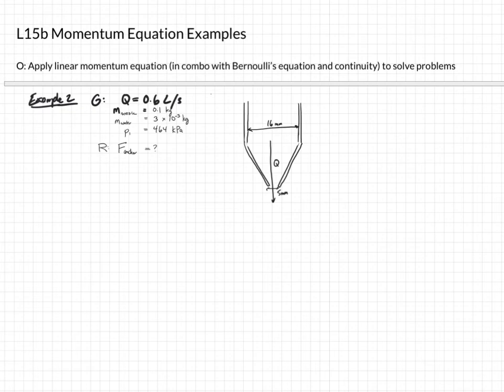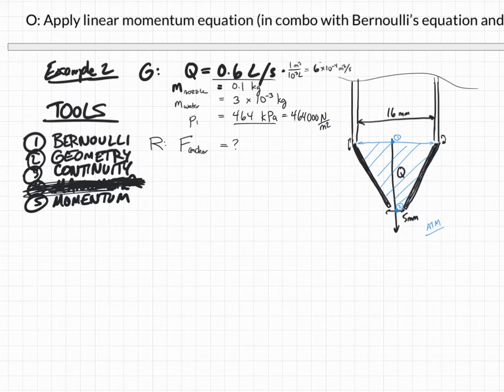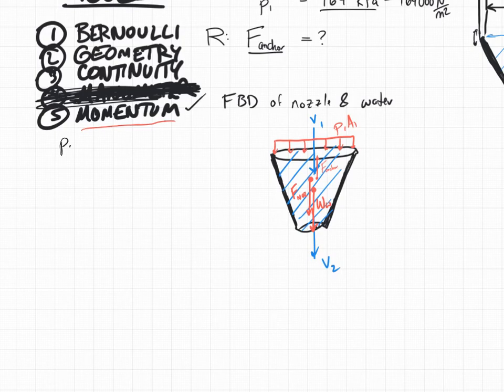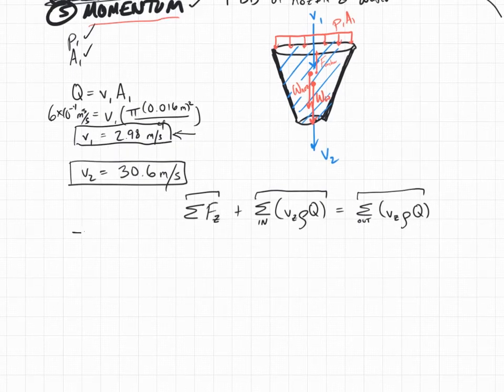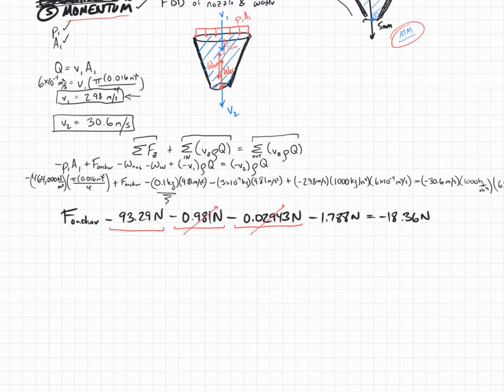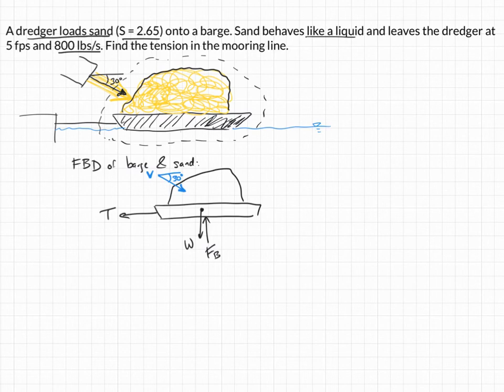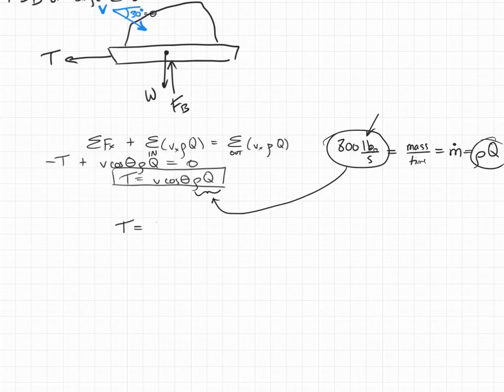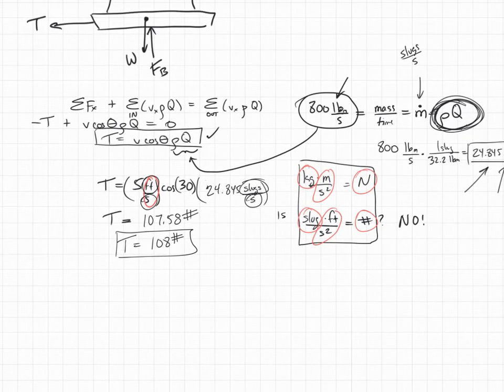L15b Momentum Equation Examples